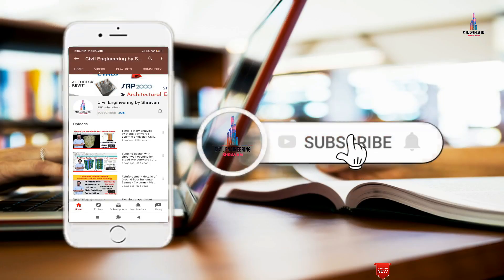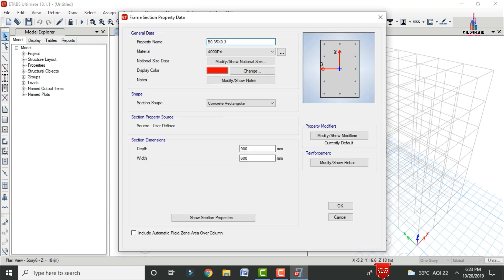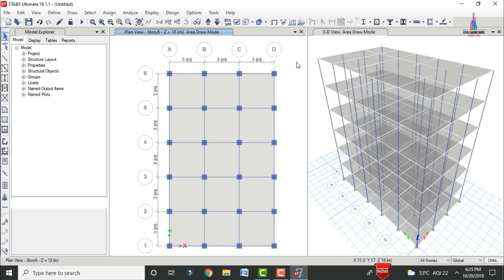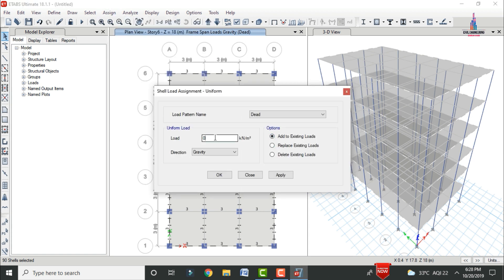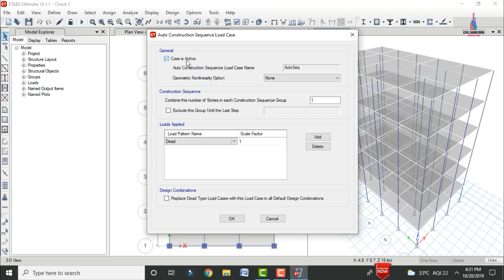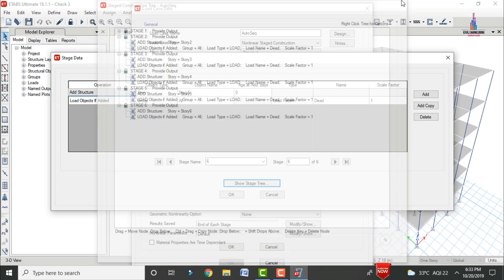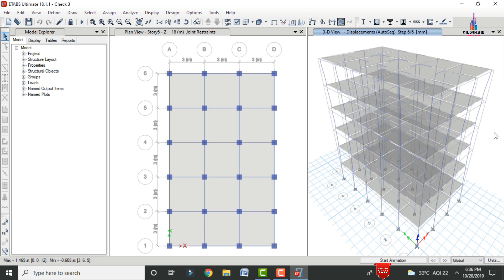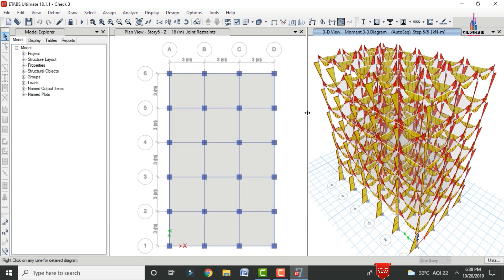Construction sequence analysis in ETABS Software | Building design | civil engineering | online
Memberships link

In this Video lecture you are able to learn about Construction sequence analysis in ETABS Software | Building design | civil engineering | online |